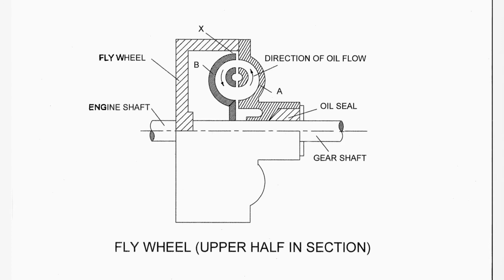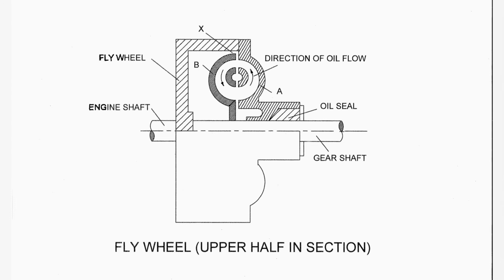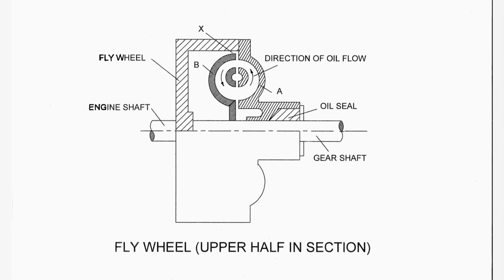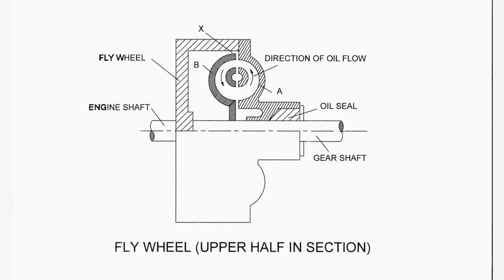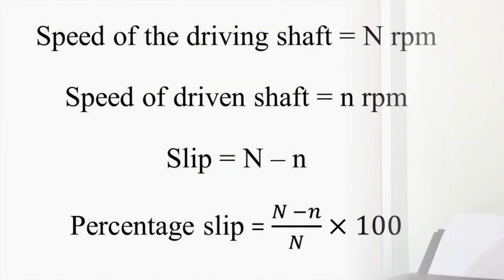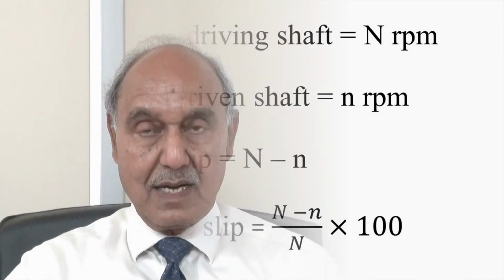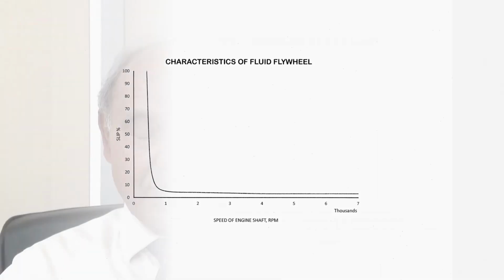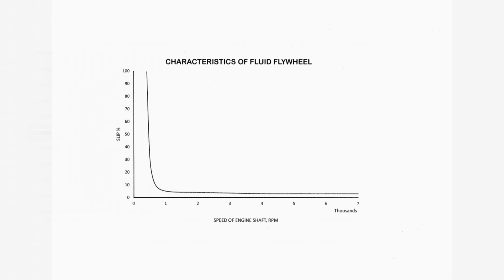FLUID FLYWHEEL - Part 2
This is second part of discussion on fluid flywheel. In this part, constructon and working of actual flywheel is described. It also includes explanation of the characteristics of fluid flywheel.